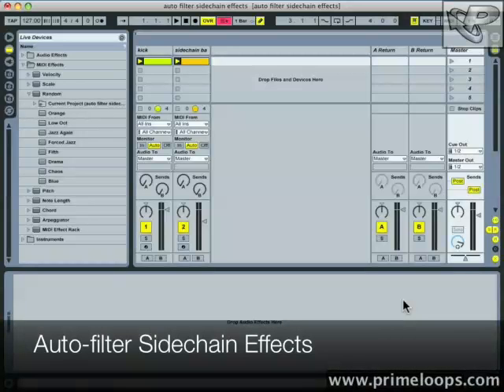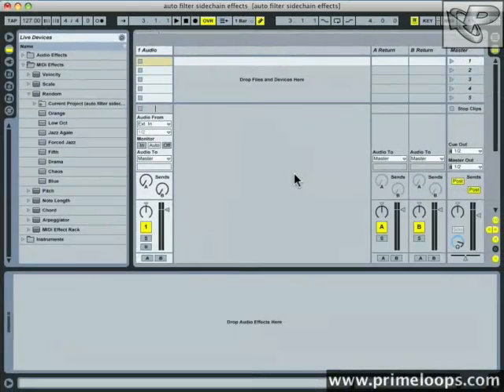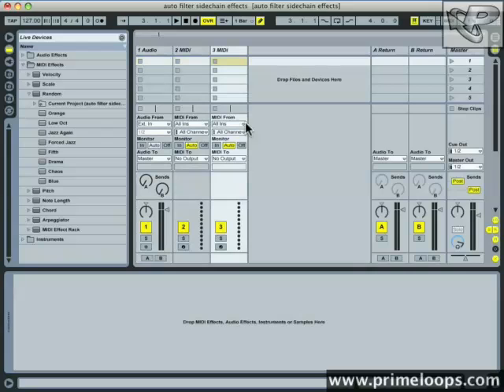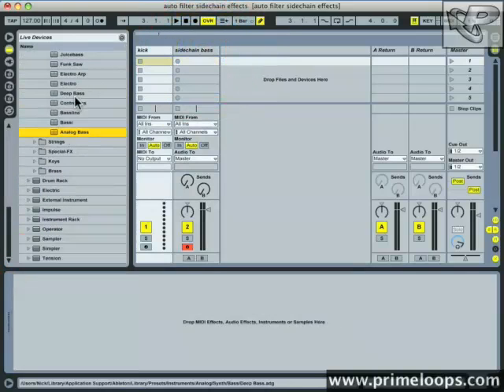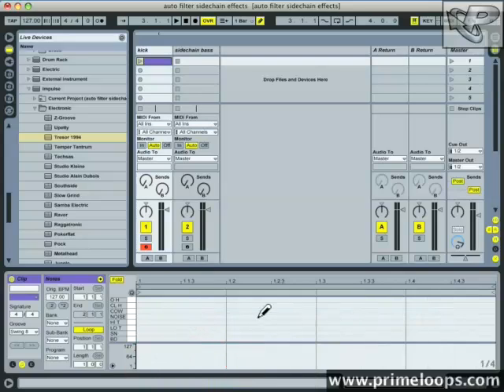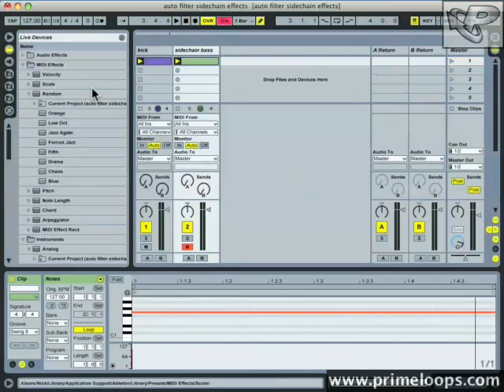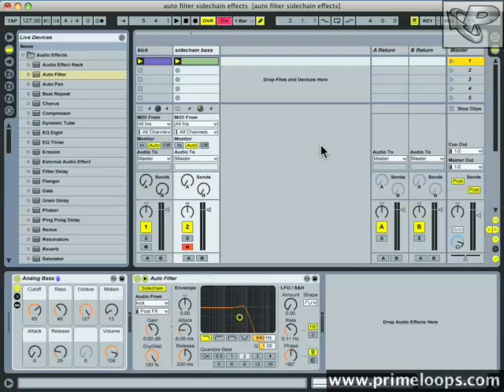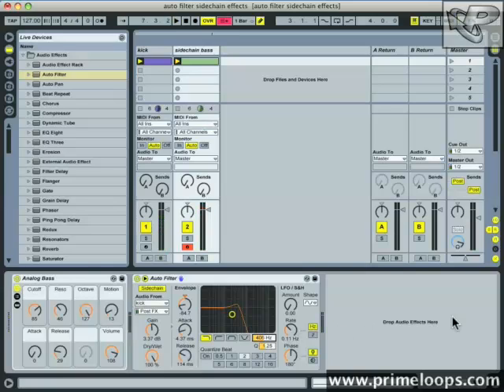Ableton live tutorial autofilter & sidechain effects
This video tutorial expands on the use of sidechaining in Ableton Live and delves into a more creative use. You can create some really cool sidechain filter effect using the autofilter plugin in Ableton Live, this video shows you how.